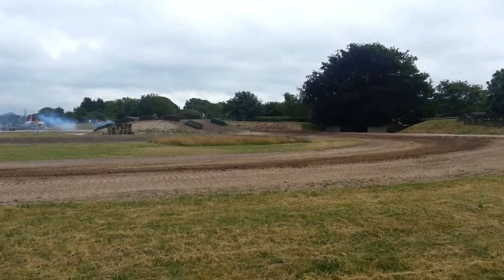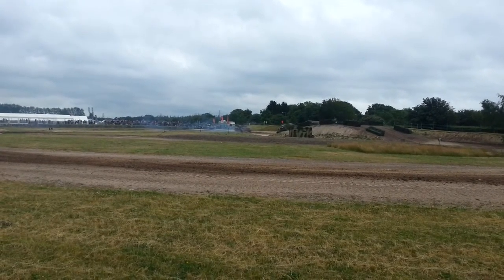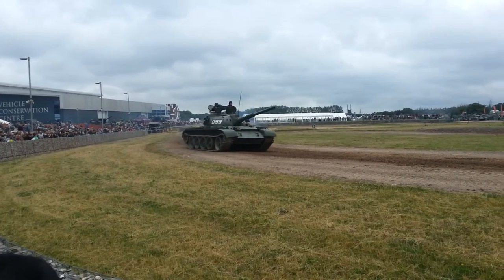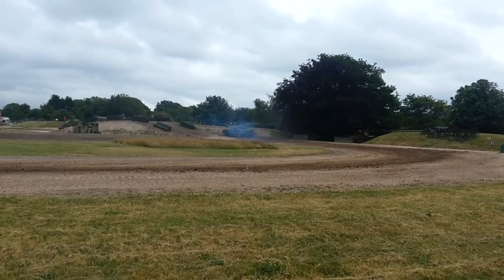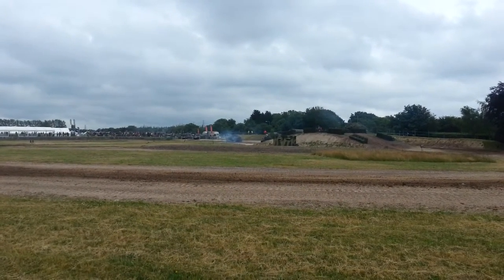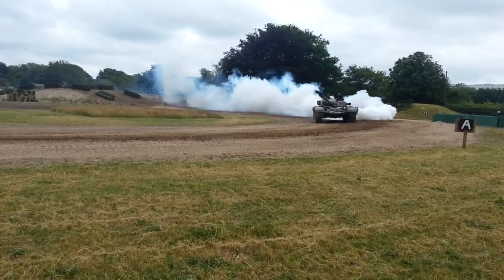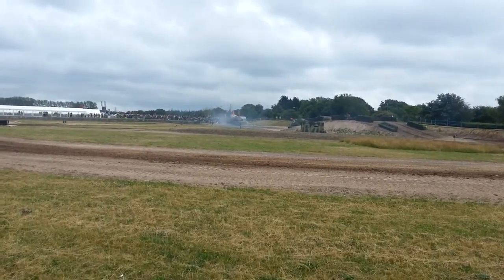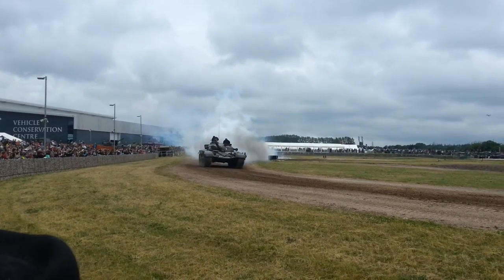Tankfest 2015 Type 59 with Royal Ordinance L7, T72